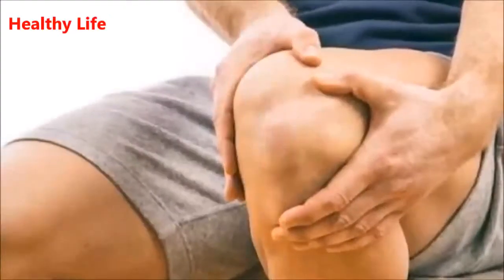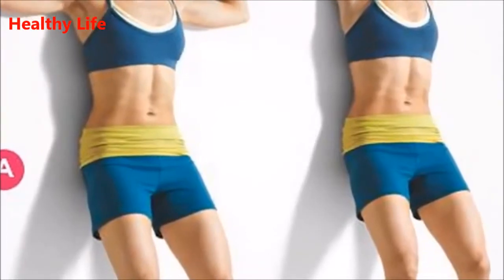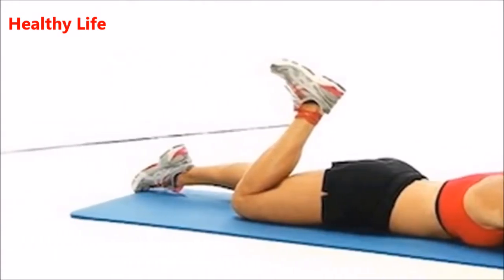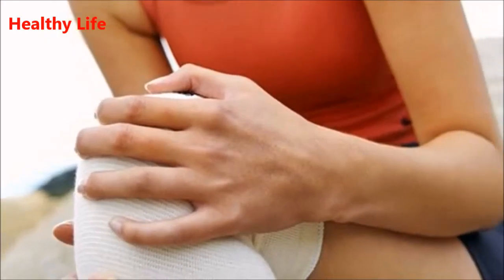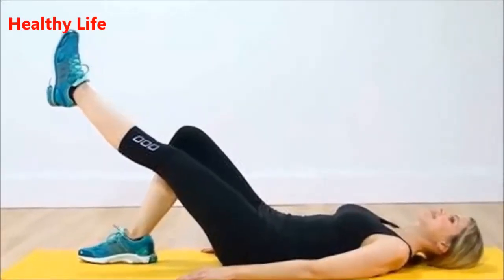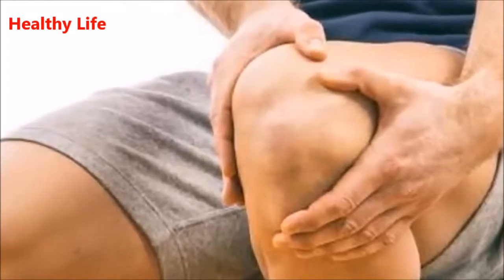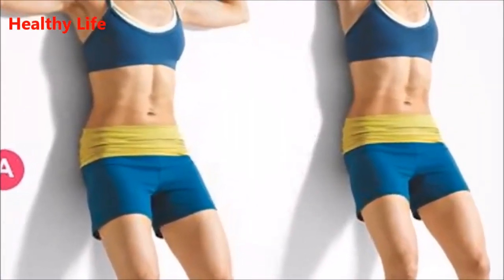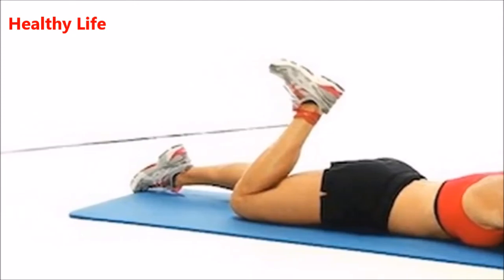5 Easy Stretches to Relieve Knee Pain and Build Strong Knees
5 Easy Stretches to Relieve Knee Pain and Build Strong Knees

5 Easy Stretches to Relieve Knee Pain and Build Strong Knees